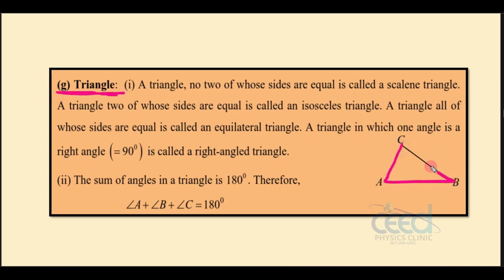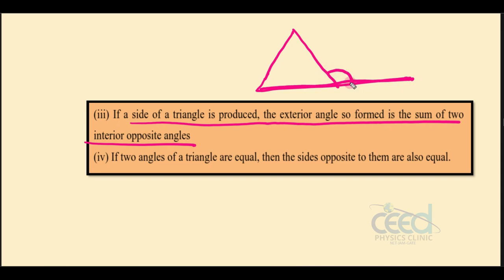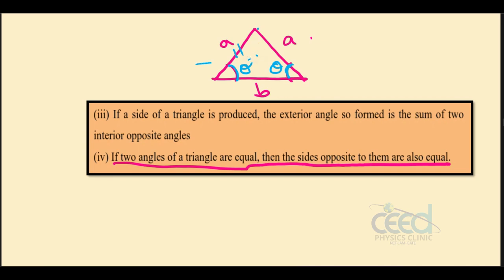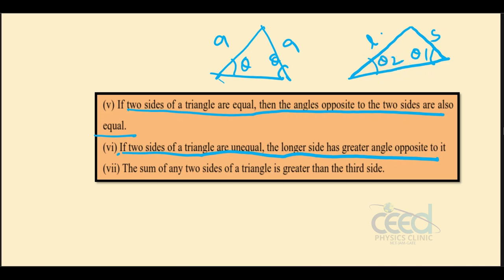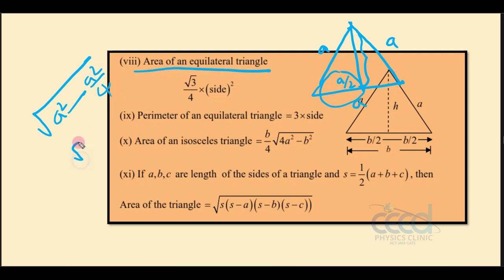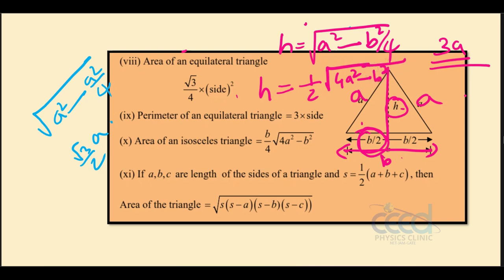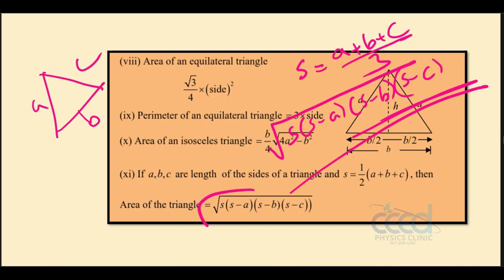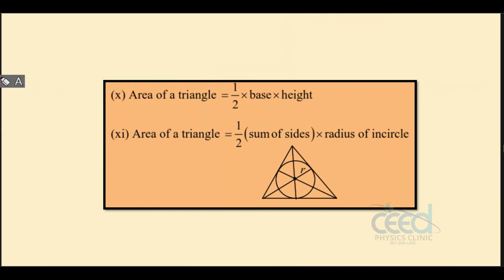LEC-2 | PART A | PLANE FIGURES | UGC CSIR NET